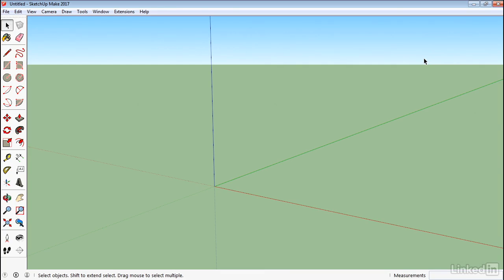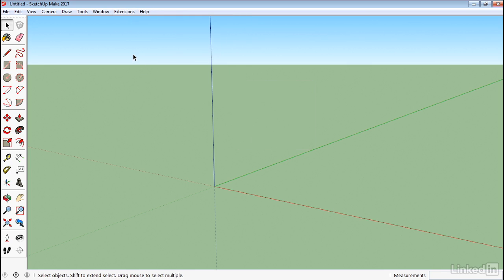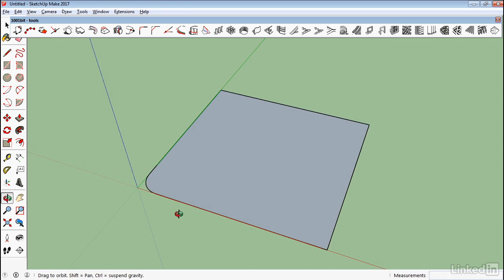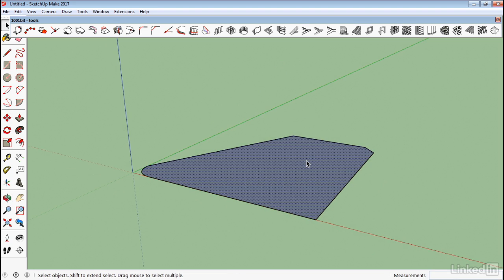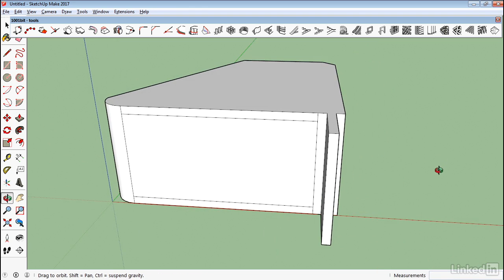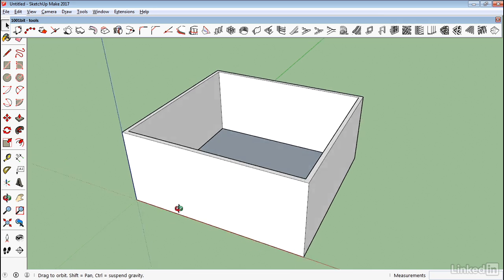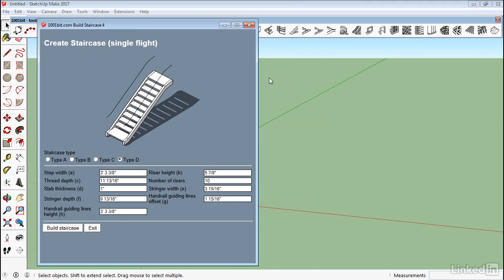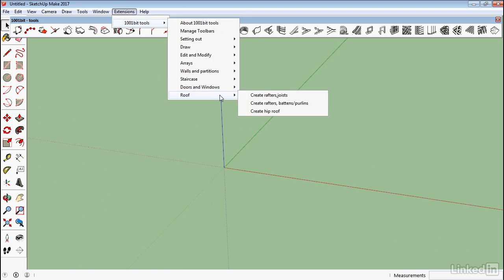10 Use 1001 bit tools extensions